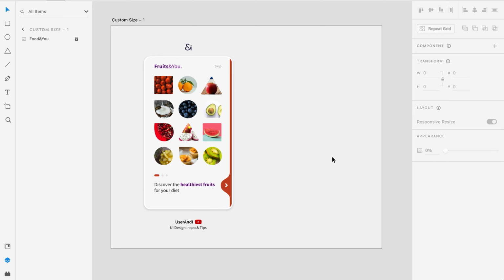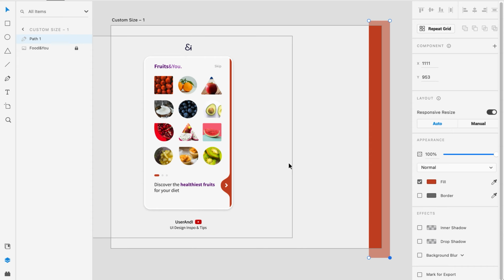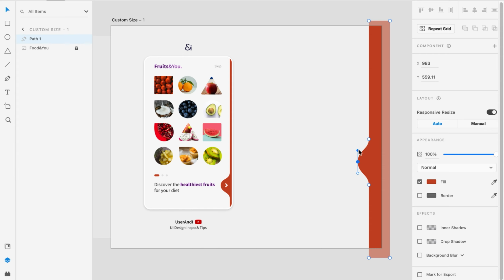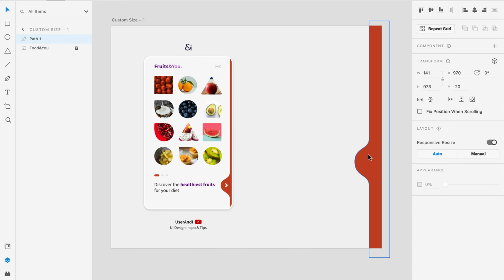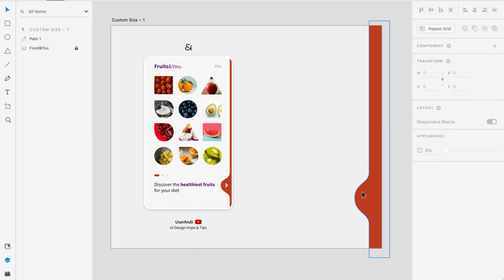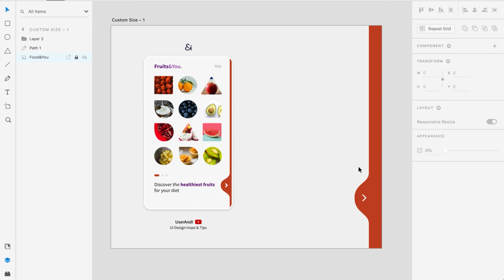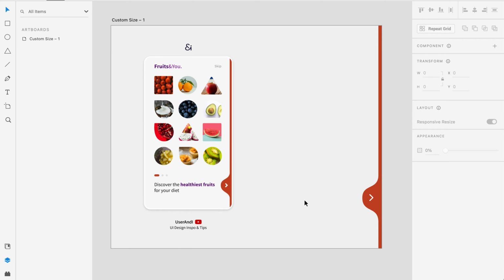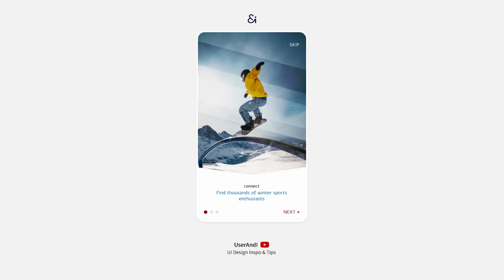Adobe XD Tutorial for Beginners: Creating custom Shapes | UX/UI Design